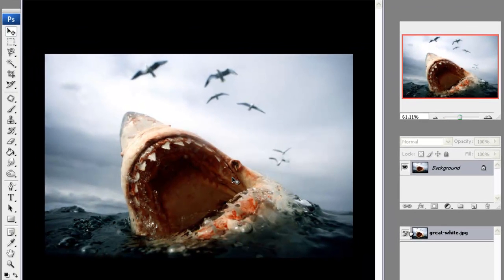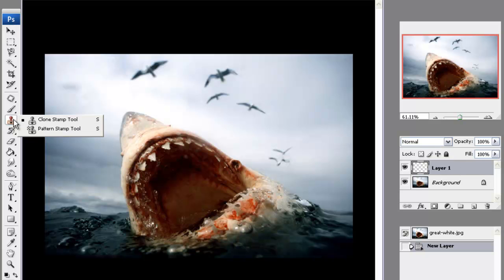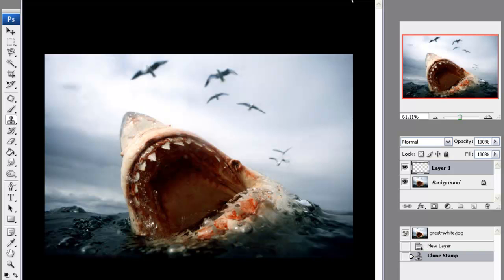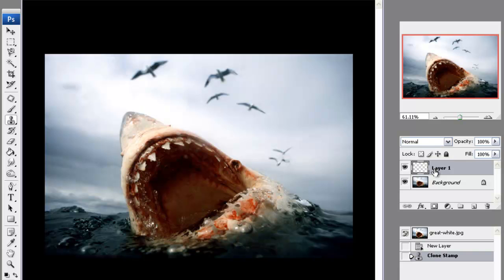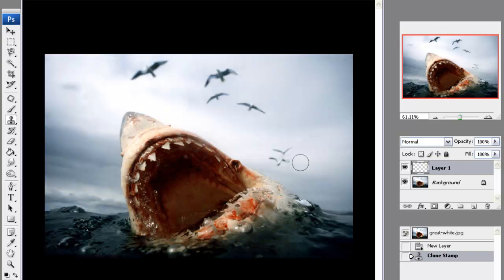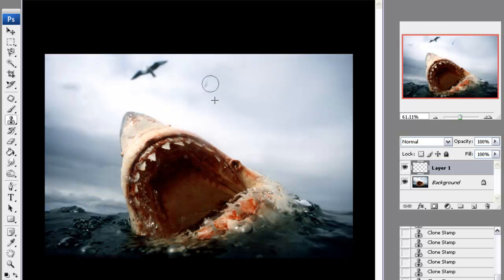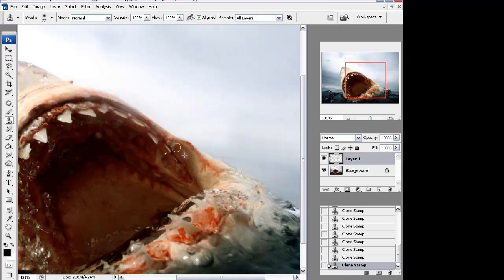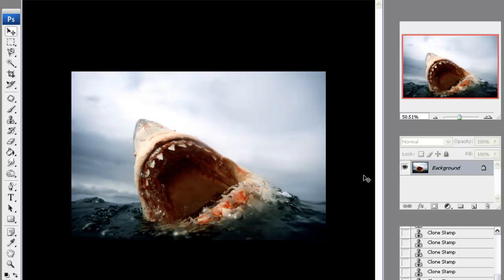clone stamp tool in photoshop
to see more of my work and the photographic services I provide